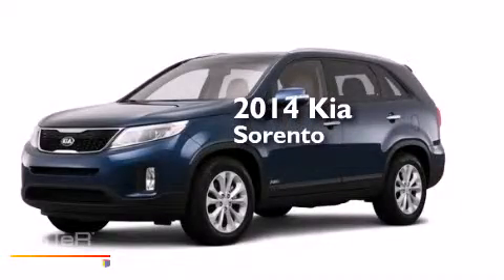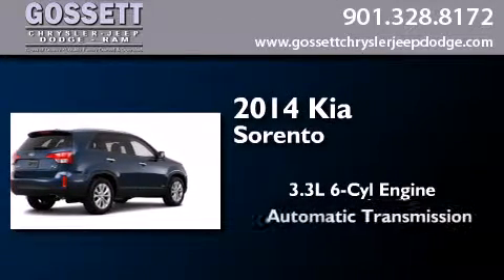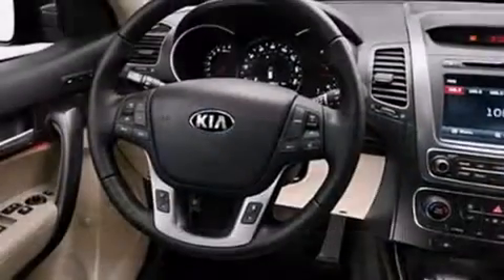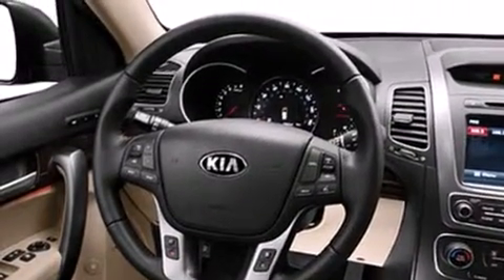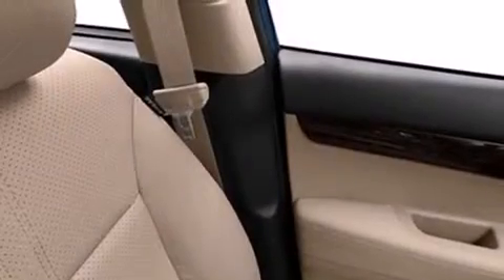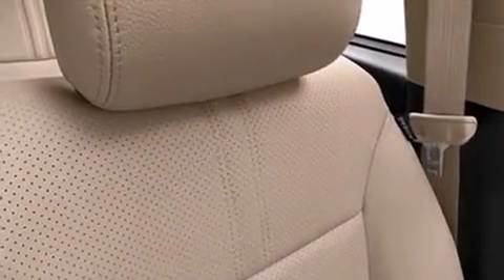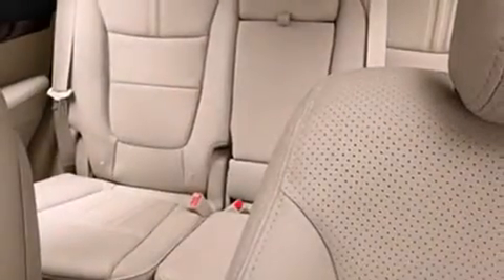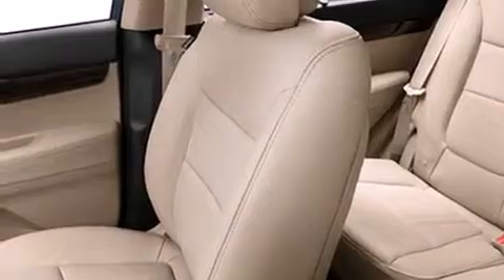2014 Kia Sorento Memphis TN 38128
We have been honored to serve the Memphis TN area , we promise that your experience at our dealership will exceed your expectations ! Year : 2014 Make : Kia Model : Sorento Engine : 3.3L 6 Cyl. Fuel Injected Trans . : 6-Speed Automatic Exterior : Wave Blue Stock : EG526464 Gossett Chrysler Dodge Jeep Ram 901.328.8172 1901 Covington Pike Memphis , TN 38128